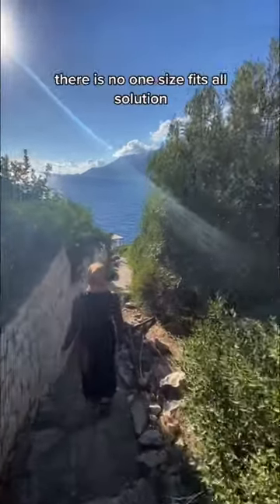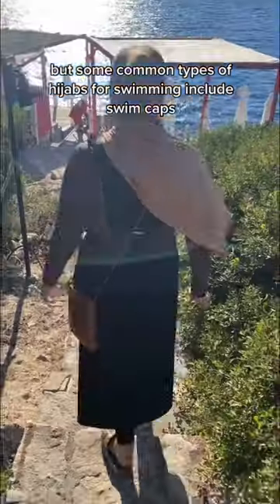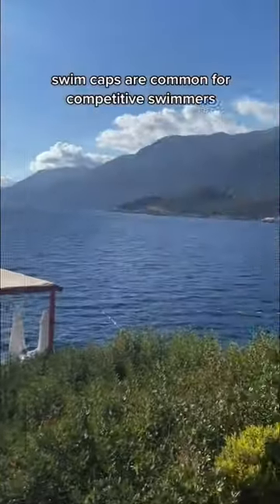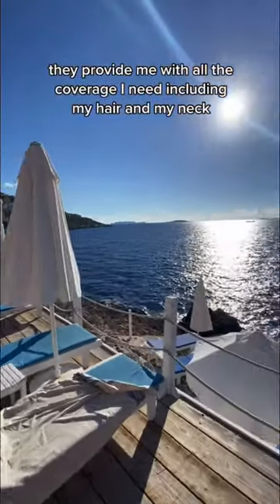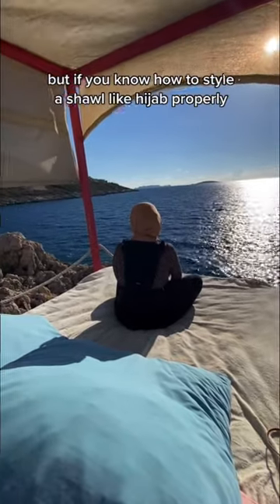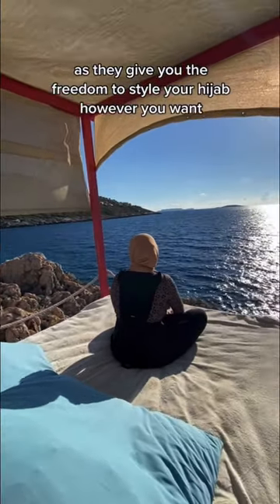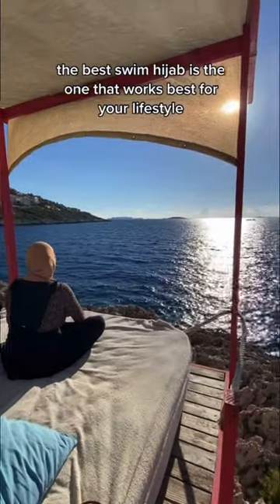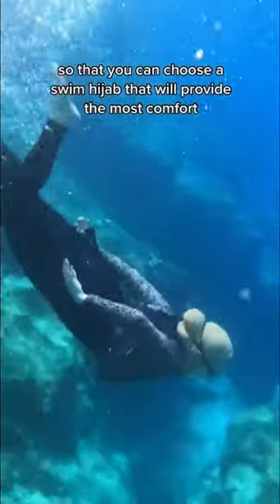How to choose the best hijab for swimming? [Modest Swimwear Tips for Muslim Women]